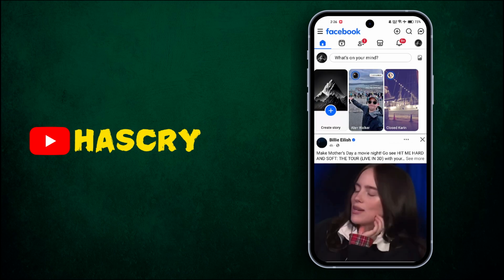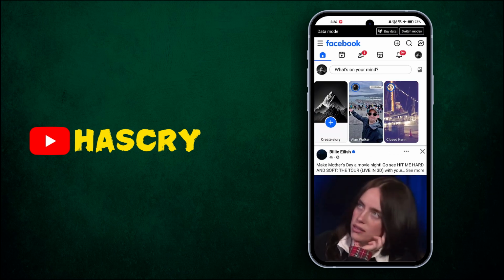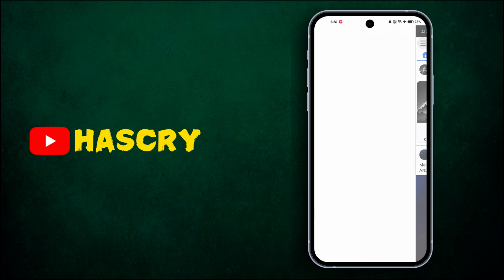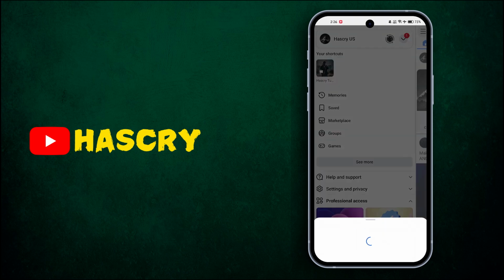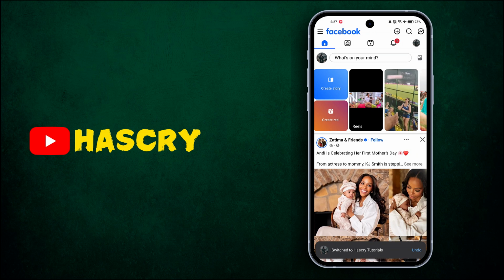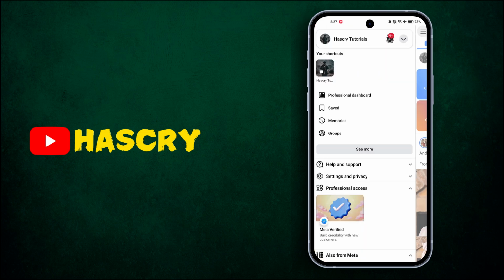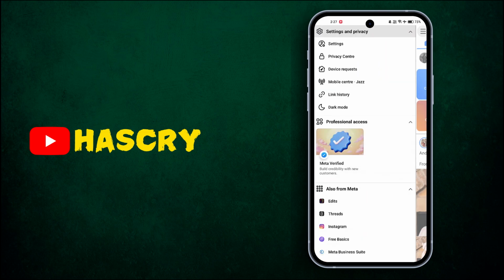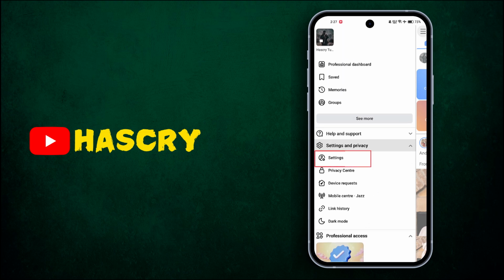How to Share Facebook Page Admin Access (Step by Step Guide)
Learn how to share Facebook Page admin access with this simple step-by-step guide. This quick tutorial explains how to add admin to Facebook Page, manage Facebook Page access settings, assign Facebook Page roles and permissions, grant Facebook business Page admin access, control Facebook Page management permissions, and improve Facebook Page team collaboration easily.

How to Give Facebook Page Admin Access?
Add Admin to Facebook Page Easily?
Facebook Page Admin Access Step by Step?
How to Share Facebook Page Access?
Grant Facebook Page Admin Permission Easily?
Facebook Page Access Tutorial for Beginners?
How to Add Page Admin Facebook?
Manage Facebook Page Admin Access Easily?
Facebook Page Roles Setup Guide?
How to Assign Facebook Page Admin?

➤Timestamps
00:00 Introduction
00:25 Go to Facebook Page's Settings
00:40 Facebook Page Access
00:52 Add an admin on facebook page
01:00 Facebook page admin settings